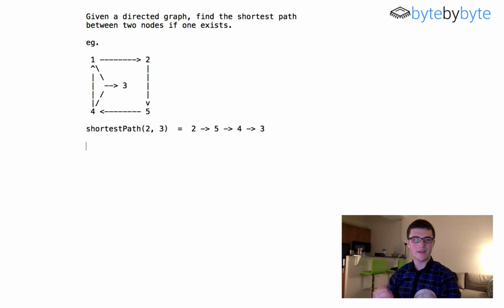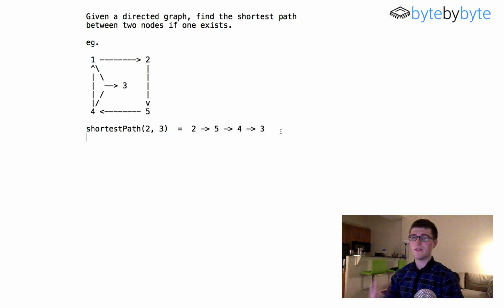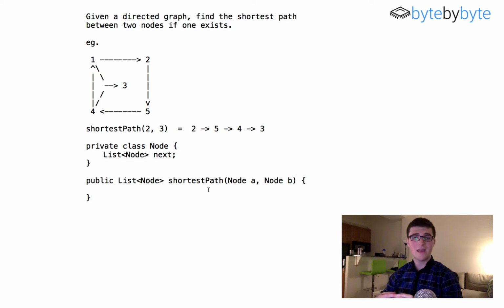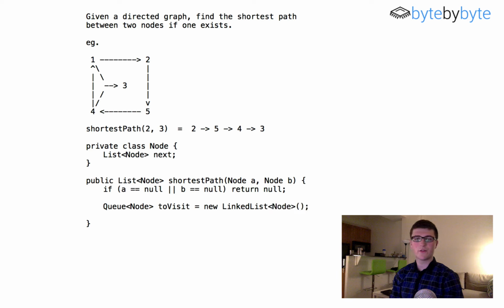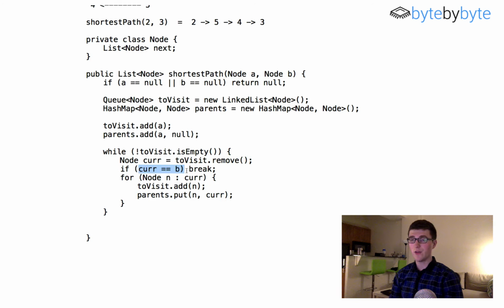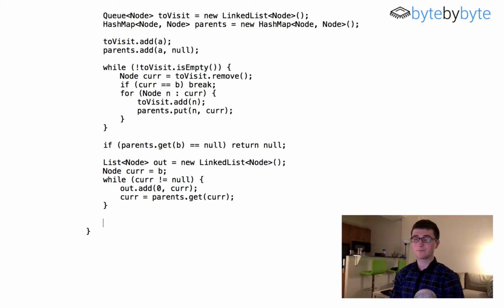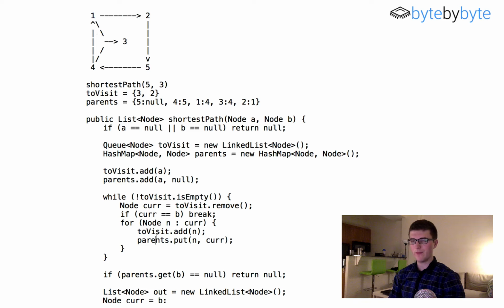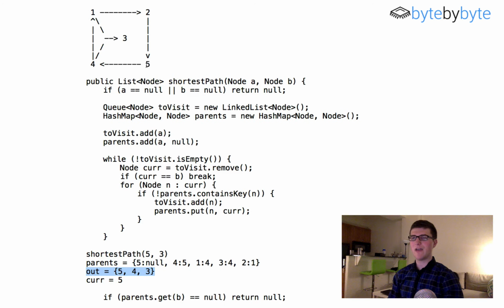Interview Question: Shortest Path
In this video, I show how to find the shortest path between two nodes in a graph.